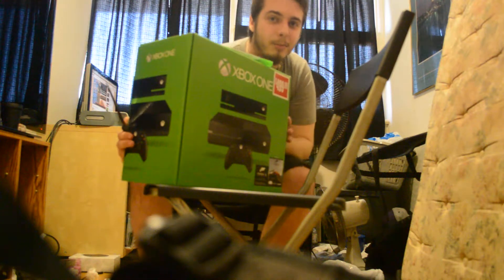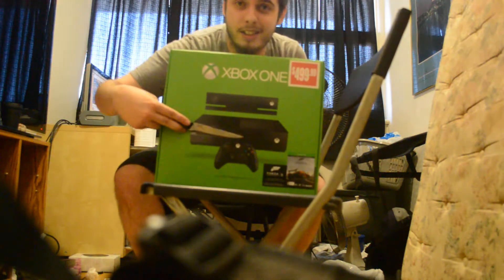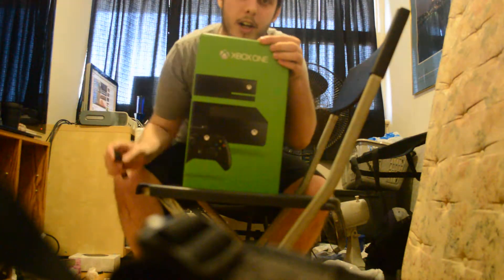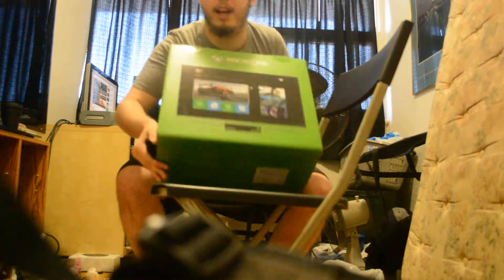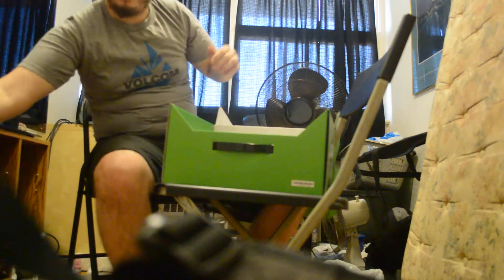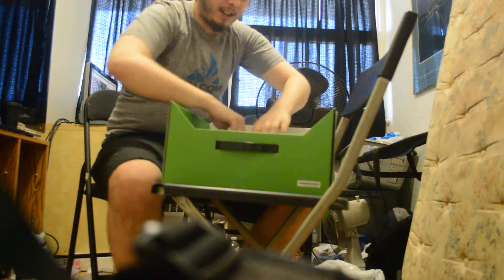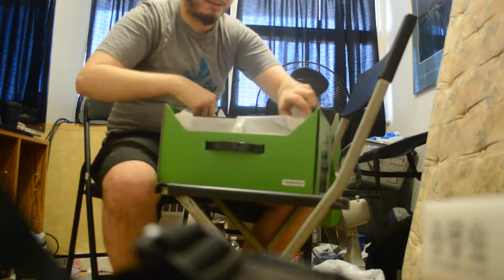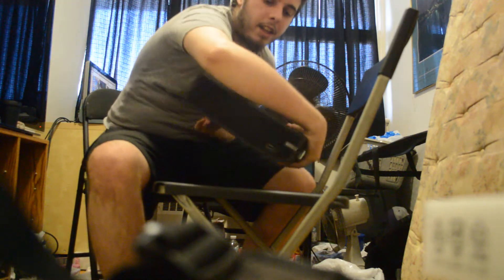XB1 AND DESTINY PACK UNBOXING!!! check it out!